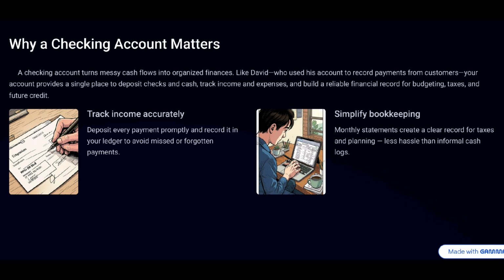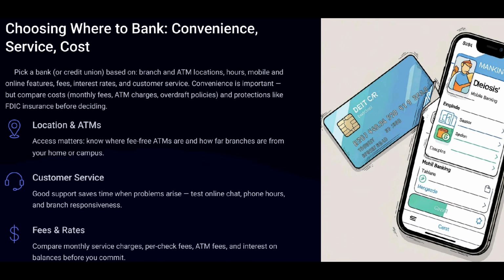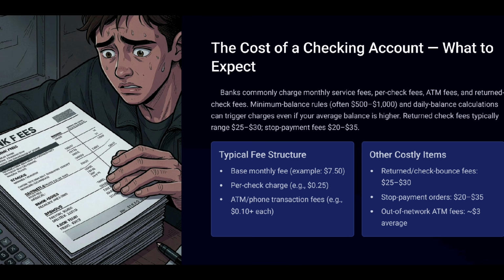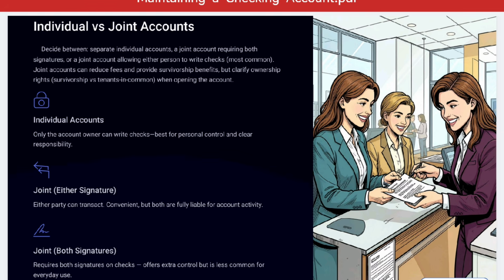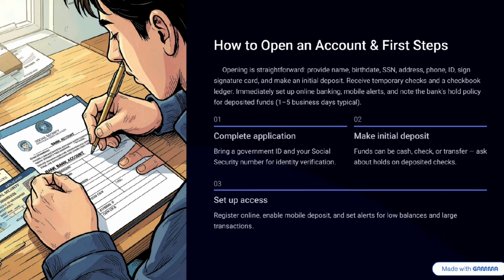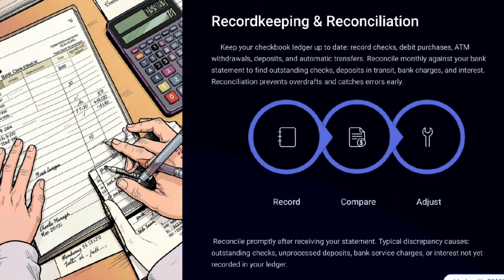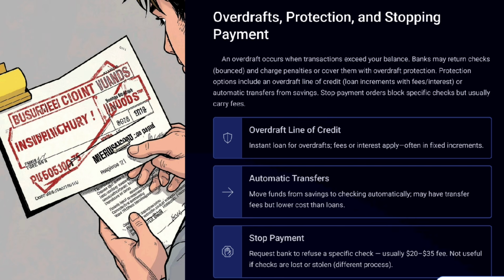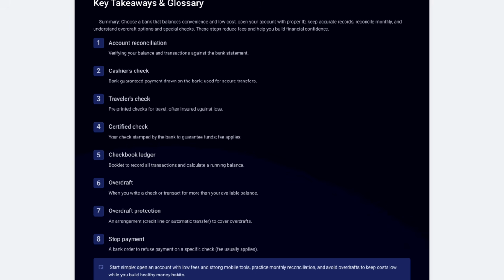BSBA-FM BLOCK B Persnal Finance:M5 LG4 - Maintaining A Checking Account